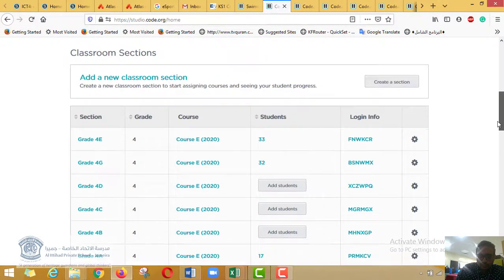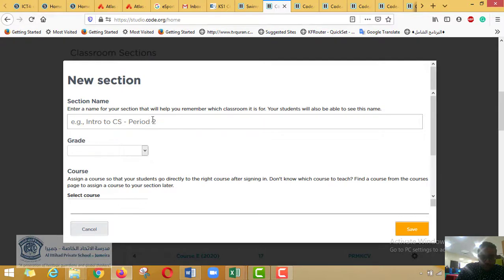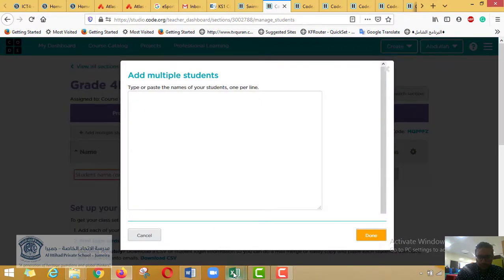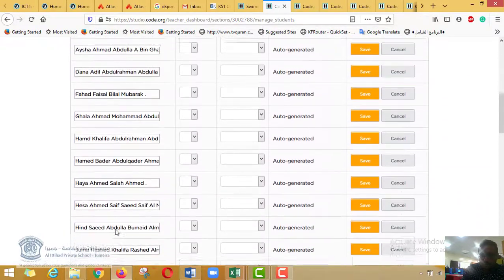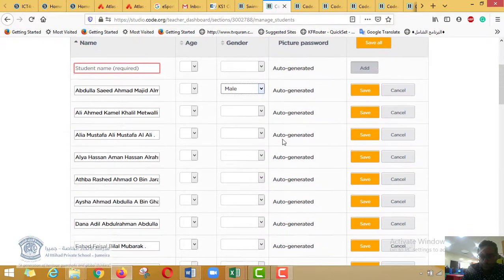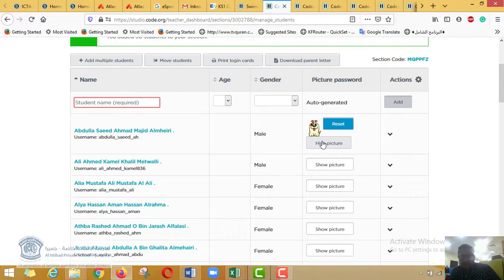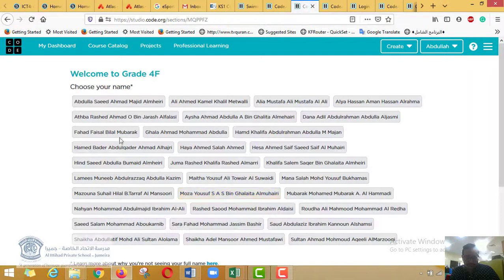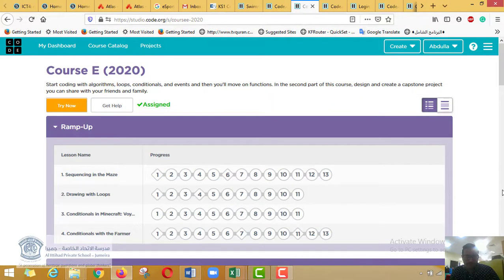Code org How to create user and password for your students